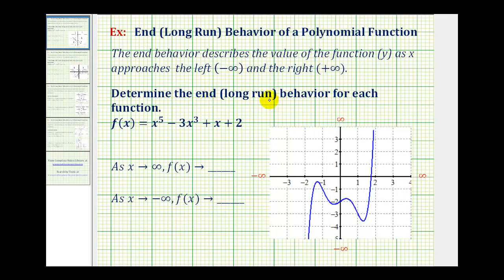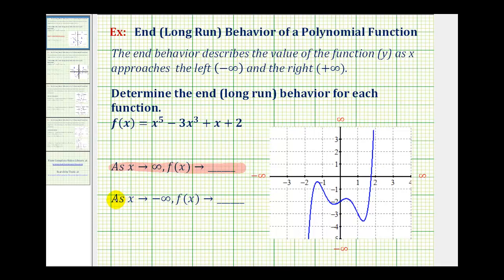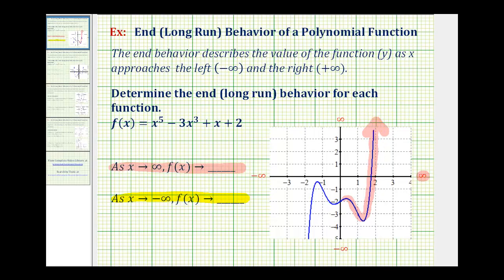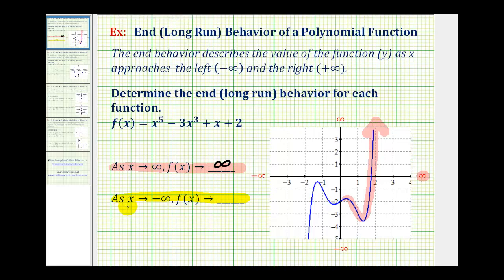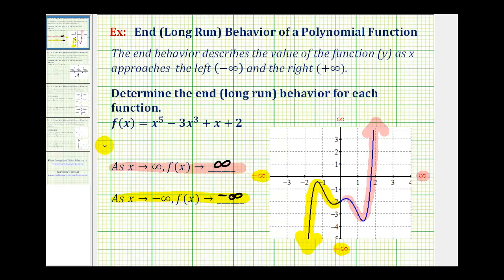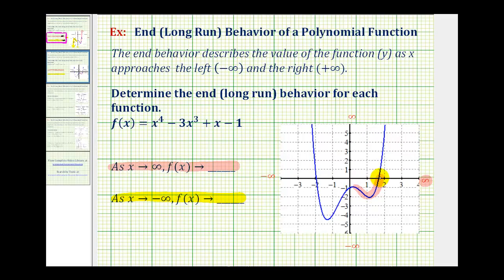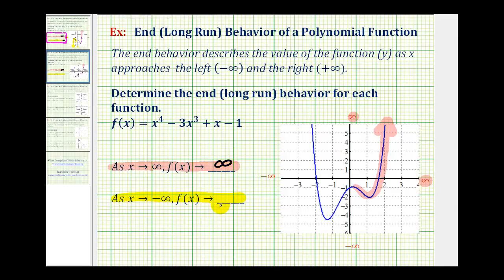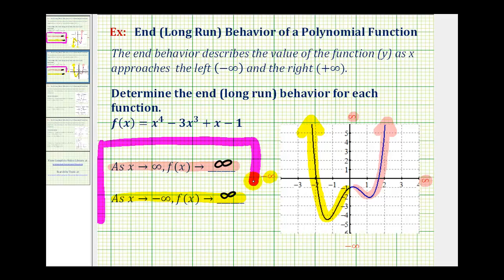Ex End Behavior or Long Run Behavior of Functions